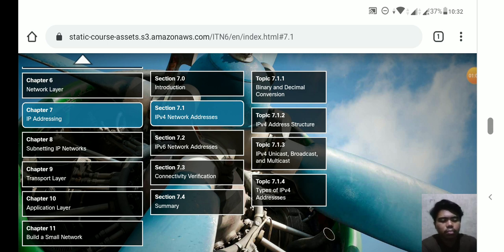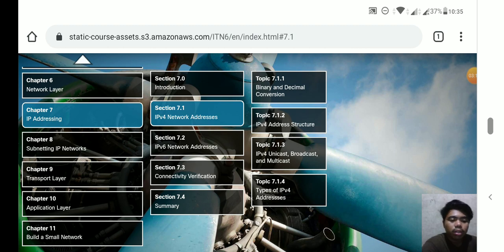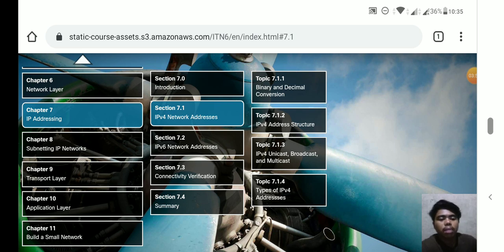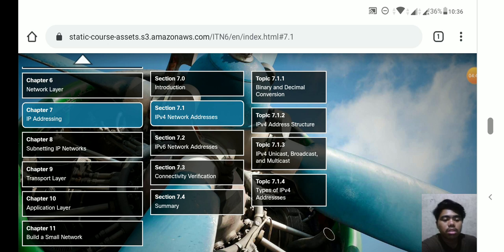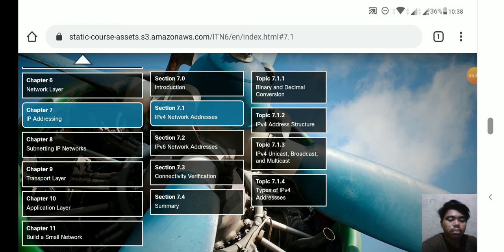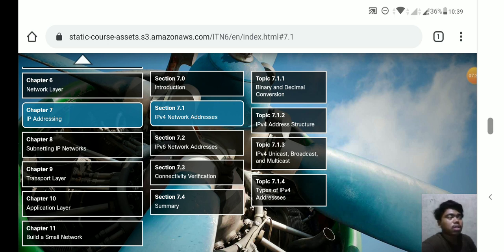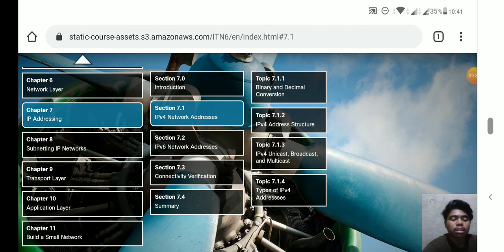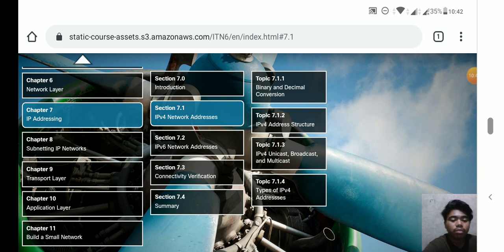Chapter 7 Summary Part 2